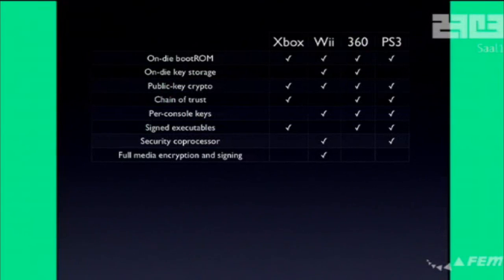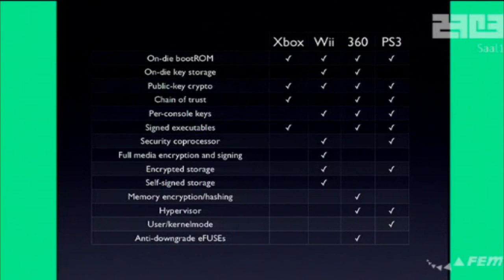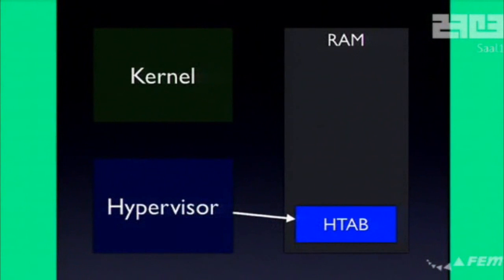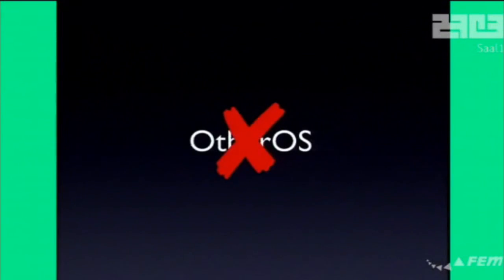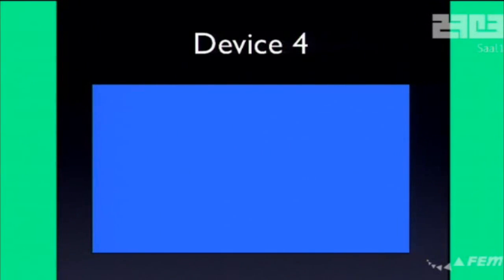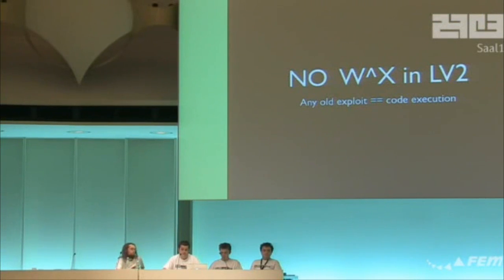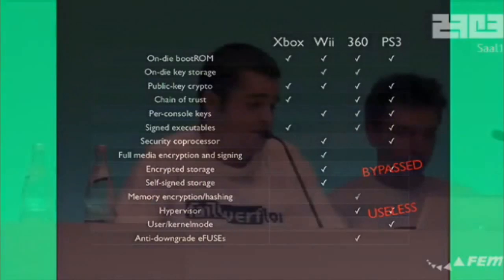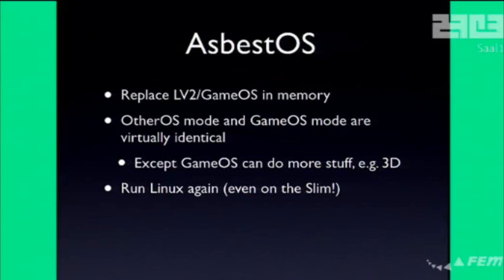Console Hacking 2010 - PS3 Epic Fail - Part 2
Chaos Communcation Congress